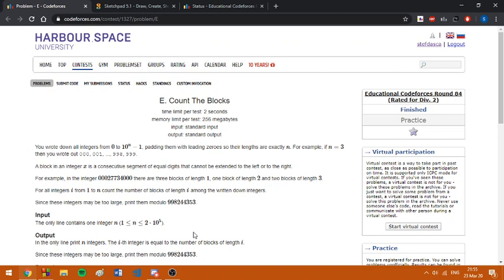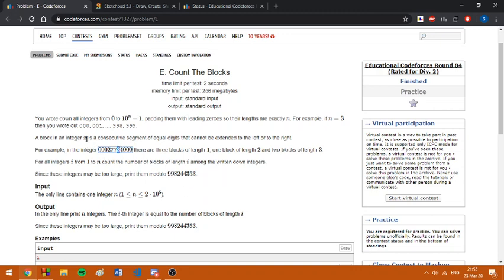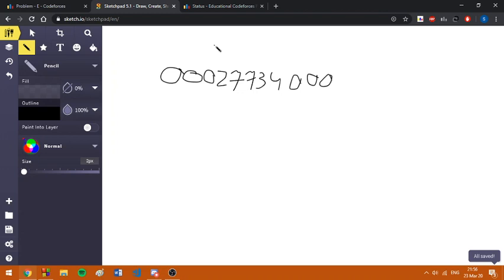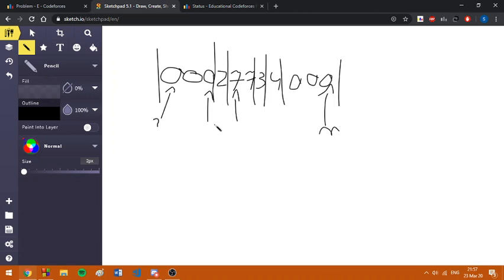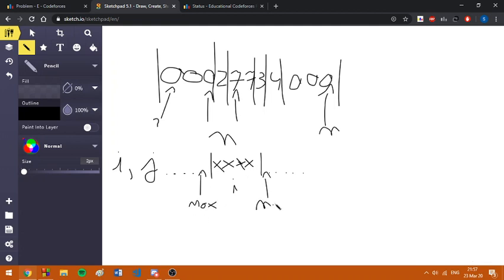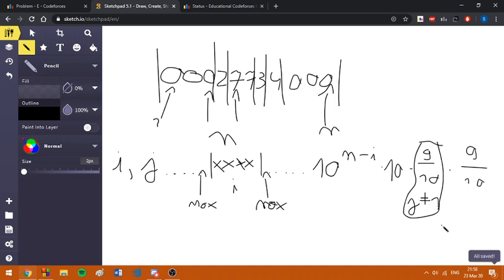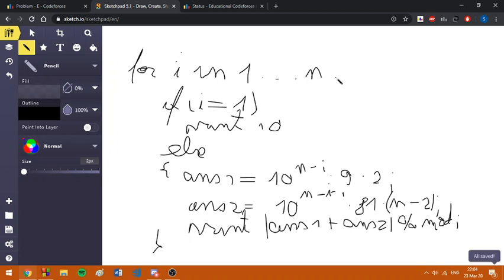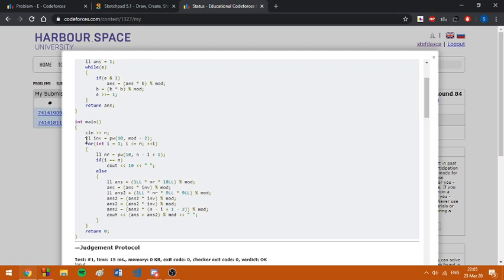Educational Codeforces Round 84 - E. Count The Blocks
Today I'm explaining the problem E from the today's educational round, which proved quite easy for an E, and in the video you will see why it's not that hard.